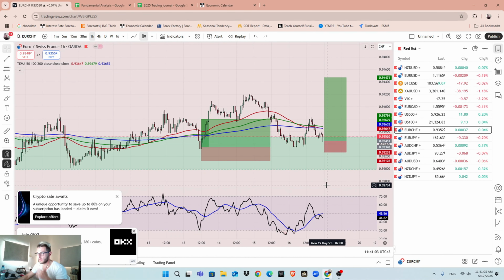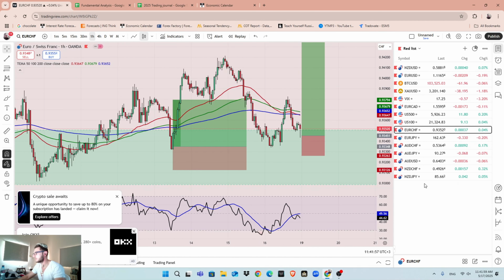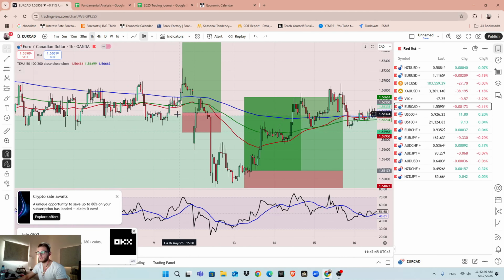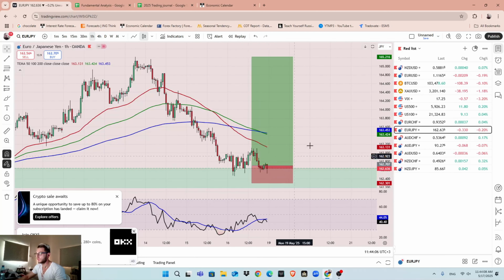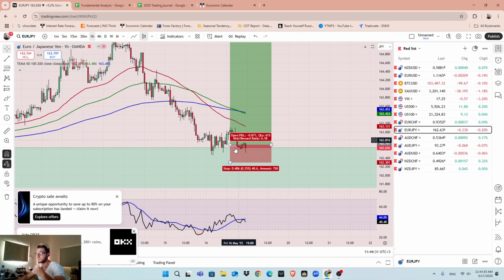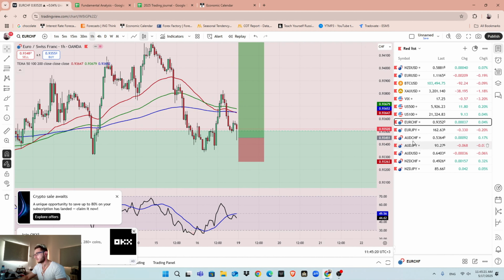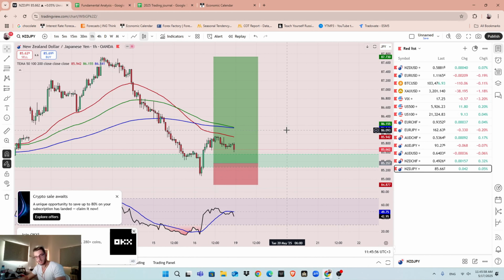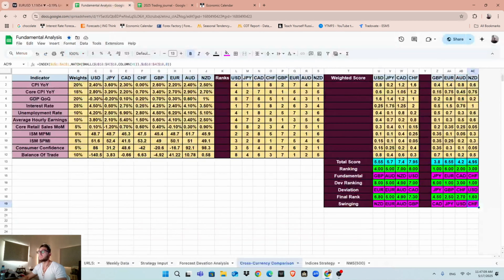Weekly Forex Forecast | EUR, AUD, NZD Bullish Bias + Recap of My 10% EURCAD Win! (May 20–24)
In this week’s Forex breakdown (May 20–24), I share my bullish outlook on EUR, AUD, and NZD, and why I'm bearish on USD, JPY, and CHF heading into the week.

💥 I also break down my recent trades and profits:

✅ +10% on EURCAD

✅ +5% on EURCHF

✅ +4% on NZDCHF

🎯 In this video, you’ll learn:

The macro and technical reasons behind my currency bias

Key zones and setups I’m watching for the upcoming week

How I managed entries and exits for my recent profitable trades

Whether you're a swing trader or short-term analyst, this video gives you an edge in aligning with fundamentals and price action.